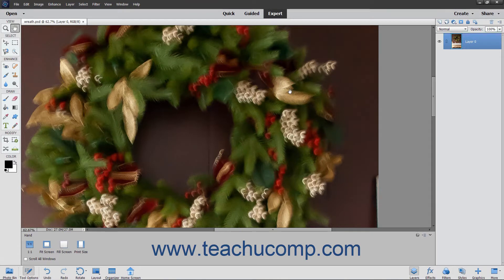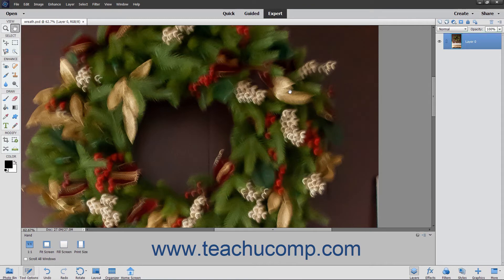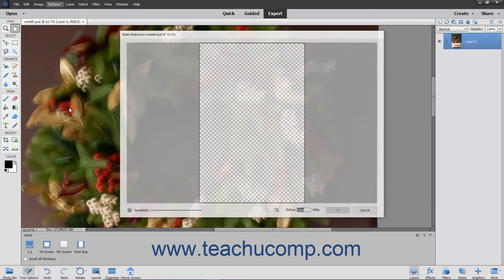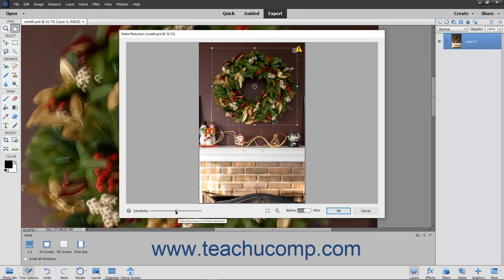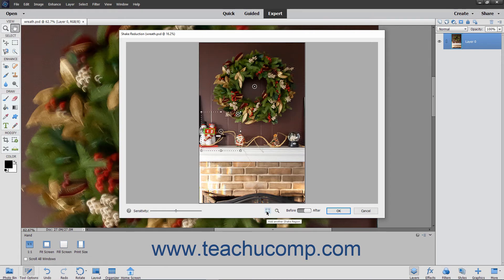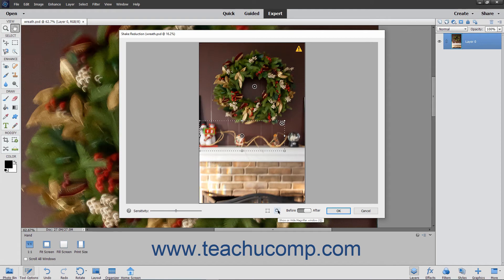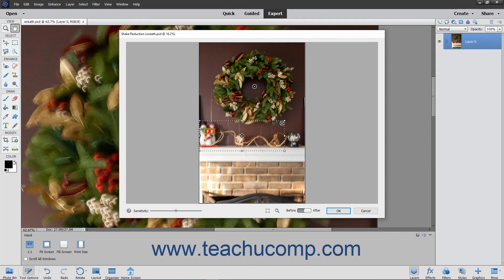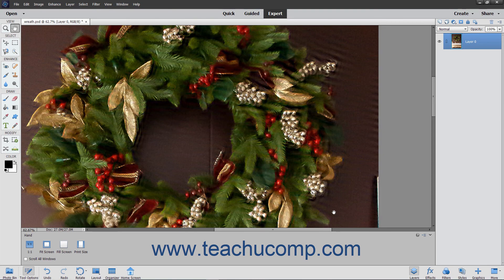Photoshop Elements 2021 Tutorial Shake Reduction Adobe Training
Learn about Shake Reduction in Adobe Photoshop Elements 2021 with the complete ad-free training course